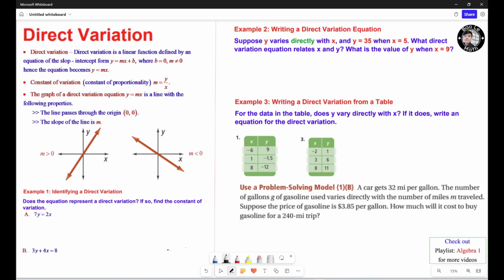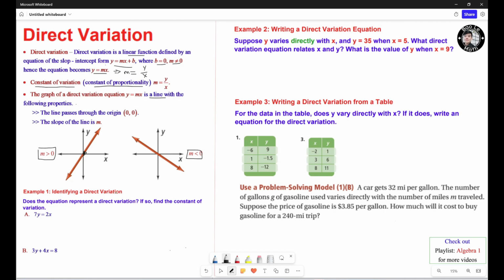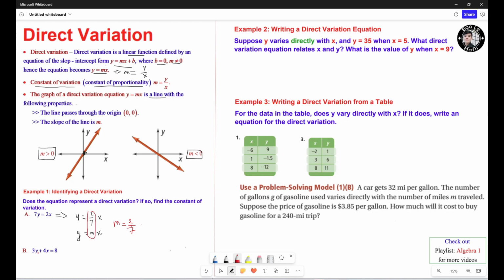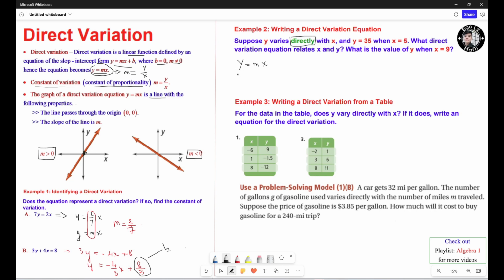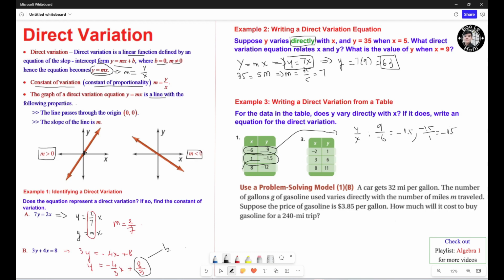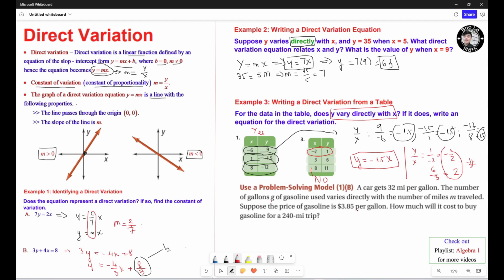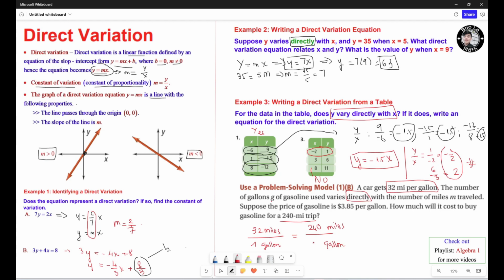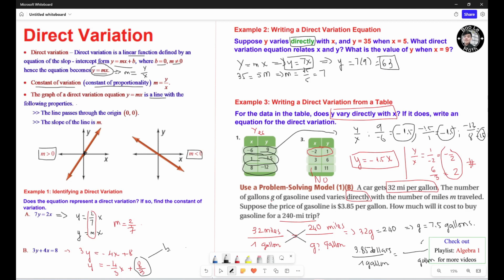Master Direct Variation & Proportionality in Minutes! STAAR Algebra 1 Prep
🔗 In this video, you’ll dive into the concepts of Direct Variation and Proportionality — two fundamental ideas that explain how quantities change together in math and real life! Whether you’re learning these topics for the first time or need a solid review, this lesson will clarify everything with clear examples and practical applications.

📐 What You’ll Learn:
The definition of Direct Variation and how it shows a special relationship between two variables

How to recognize and write equations of direct variation in the form y = kx, where k is the constant of proportionality

Understanding proportional relationships and how they apply in everyday contexts like speed, pricing, and scaling

How to graph direct variation and interpret the meaning of the constant k visually

Solving real-world problems involving direct variation and proportions

The difference between direct variation and other types of relationships

💡 Why This Video Is Useful:
Clear explanations designed for Algebra 1 and middle school students

Step-by-step examples and visuals to help you grasp abstract concepts

Prepares you for standardized tests, quizzes, homework, and class discussions

Connects math to real-life examples to make learning meaningful and fun

🙋‍♀️ Have questions about direct variation or proportionality? Ask away in the comments — I’m here to help!
👍 Like this video if it made direct variation clearer for you

Let’s unlock the power of proportional thinking together — one step at a time!